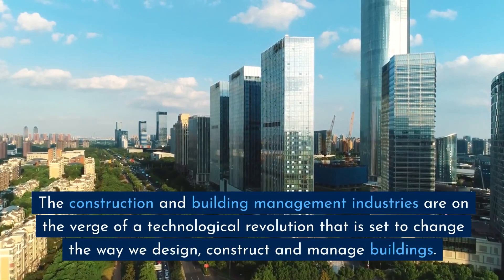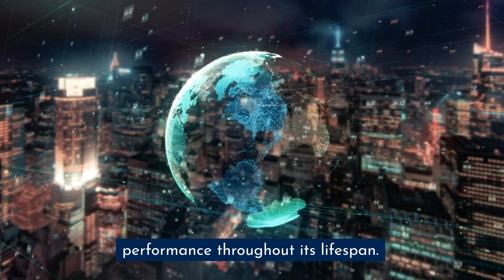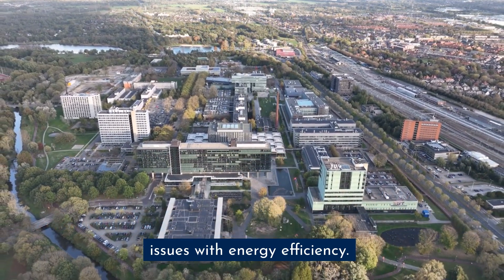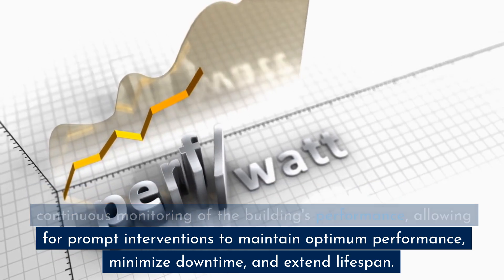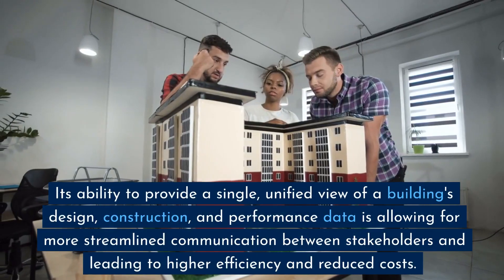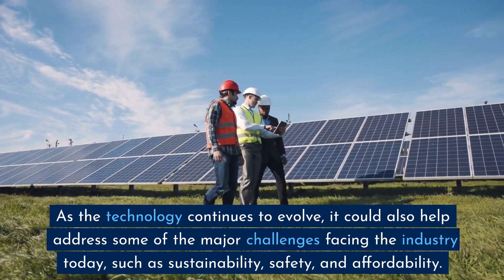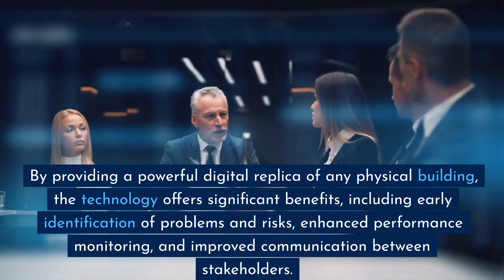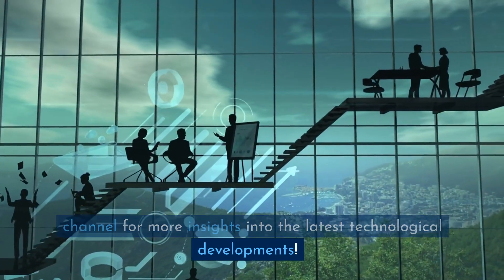The Future of Construction Management: Digital Twin Technology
In this video, we're going to discuss the future of construction management, specifically digital twin technology.

Digital twin technology is an exciting new area of construction management that has the potential to revolutionize the industry. We'll discuss the advantages and disadvantages of digital twin technology, and discuss some of the applications that digital twin technology has already been used in. Finally, we'll give you a sneak peak of our upcoming course on digital twin technology, which will be available in May 2019!
In today's fast-paced and ever-changing world, the construction and building management industries are constantly seeking innovative solutions to improve efficiency and reduce costs. Enter digital twin technology, a cutting-edge tool that is transforming the way these industries operate.

Digital twins are digital replicas of physical entities, such as buildings or projects. They allow for real-time monitoring and simulations, providing invaluable insights into the construction and management process.

In this video, we explore the benefits of digital twin technology for construction and building management industries. We discuss how it can streamline design and construction processes, reduce project timelines, improve safety, and lower costs.

We also examine how digital twin technology can revolutionize facility and asset management, providing better control over energy consumption, maintenance, and overall building performance.

With the power of digital twin technology, the possibilities for the construction and building management industries are endless. Join us in discovering the future of these industries by watching this video.